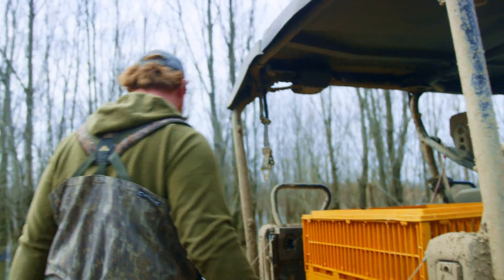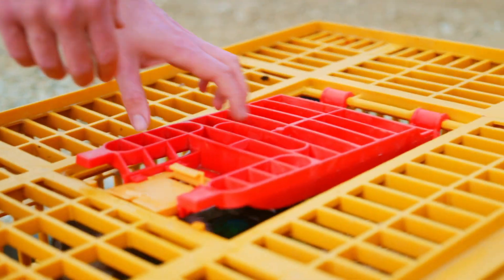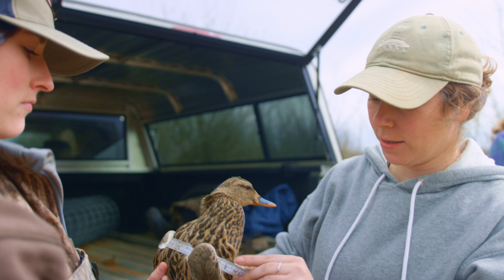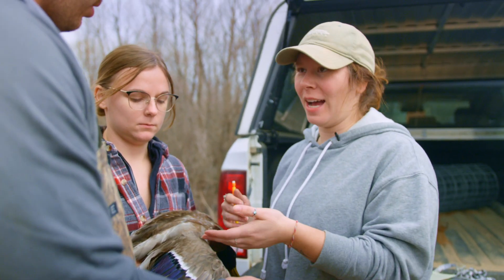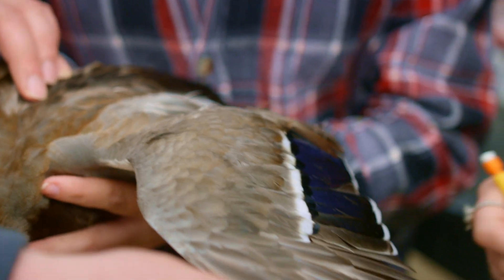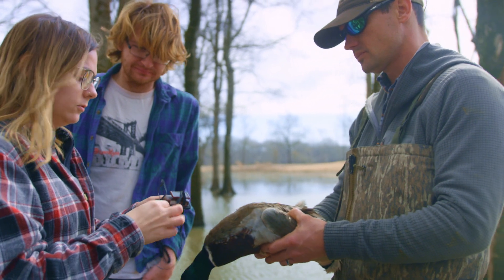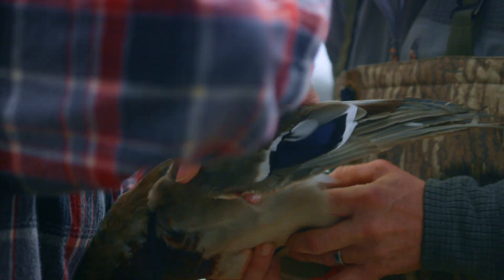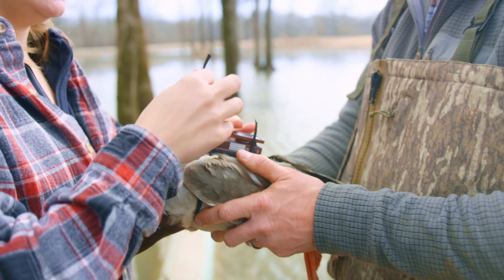Chêne Gear | Banding Mallards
Chêne Gear heads over to White Oaks Duck Woods to help Dr. Doug Osborne and his crew band mallards before they start their migration back north.

Watch and listen as Katherine and Starla explain their projects under Dr. Osborne.